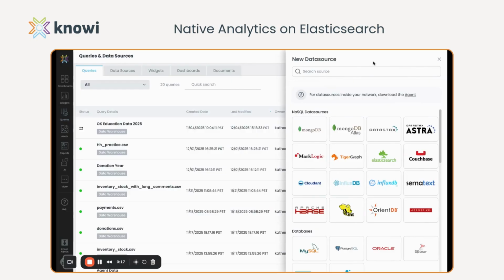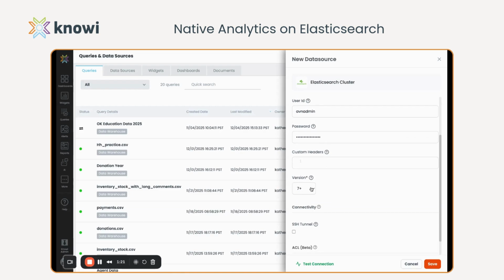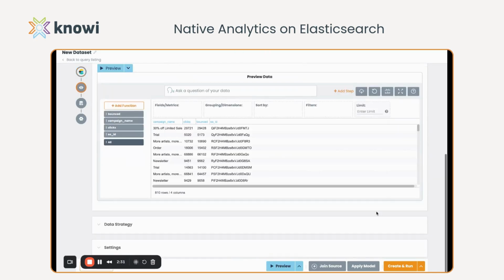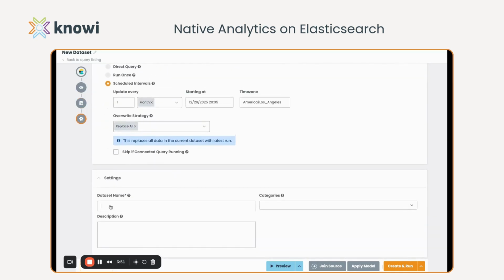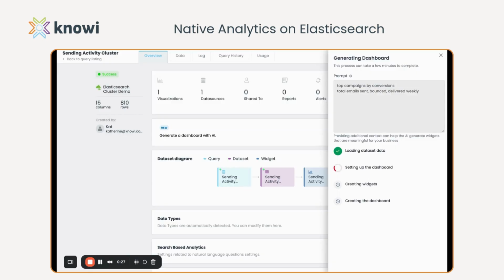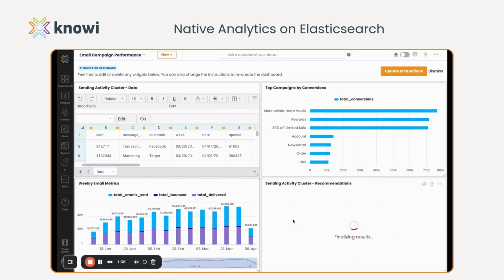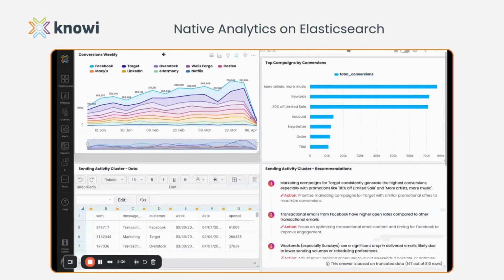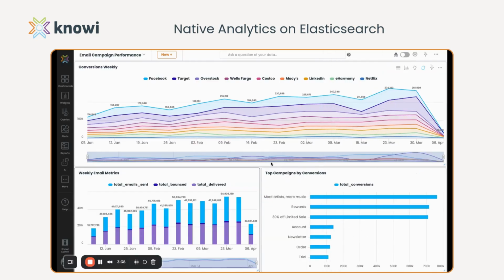From Elasticsearch Data to Insights in Under 10 Minutes | Knowi Tutorial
Transform your Elasticsearch data into interactive dashboards in under 10 minutes!

  In this step-by-step tutorial, learn how to:
  - Connect Knowi to your Elasticsearch cluster (with authentication)
  - Build queries using the visual Query Builder OR editor mode
  - Create stunning dashboards with AI-powered automation
  - Set up alerts, scheduled reports, and data exports
  - Use natural language to generate visualizations instantly

  Perfect for:
  - Data analysts working with Elasticsearch
  - DevOps teams monitoring logs and metrics
  - Business users who need self-service analytics
  - Anyone wanting to unlock insights from Elasticsearch data

  What You'll See:
  - Native Elasticsearch integration setup
  - SSH tunneling for secure connections
  - AI dashboard generation from simple questions
  - Real-time data visualization options
  - Automated reporting and alerting features

Watch how Knowi's AI transforms complex queries into actionable insights with just natural language prompts.

  Timestamps:
  0:07 - Elasticsearch connection setup
  1:52 - Query building and testing
  3:37 - AI dashboard creation
  5:37 - Advanced features and reporting